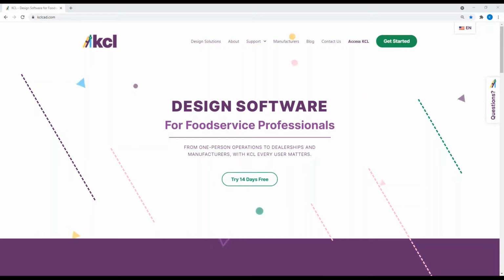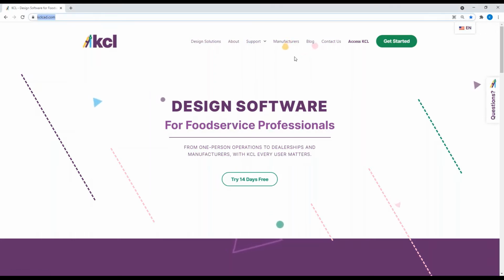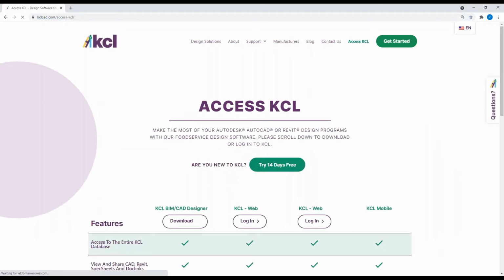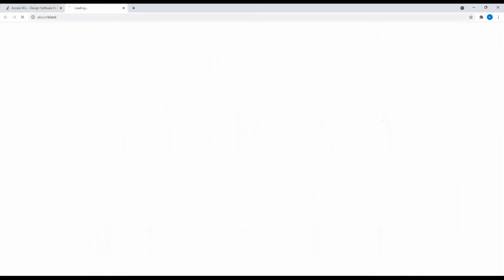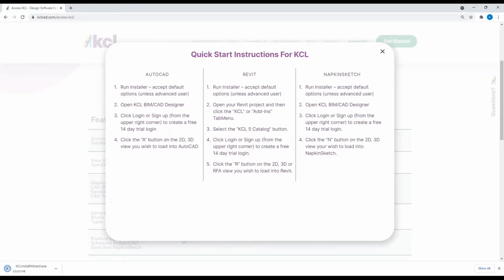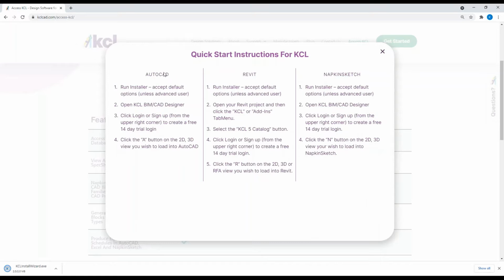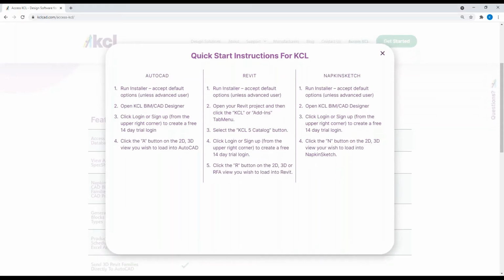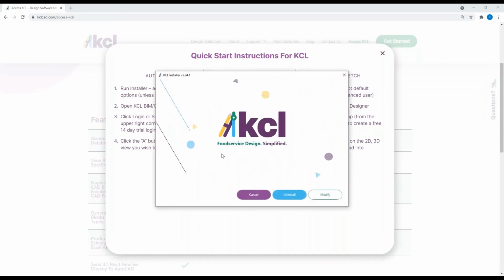How to Install KCL Foodservice Design Software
Learn how to download KCL so you can save time and money planning restaurant designs with KCL.